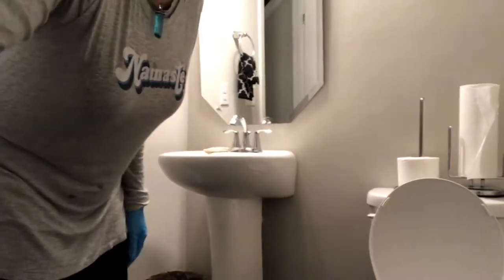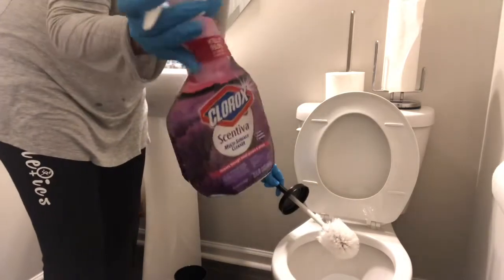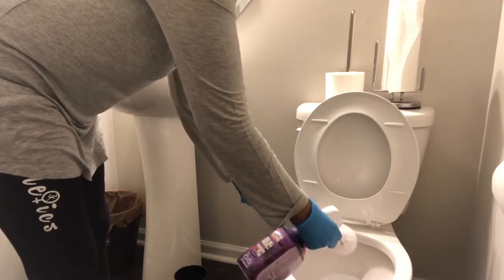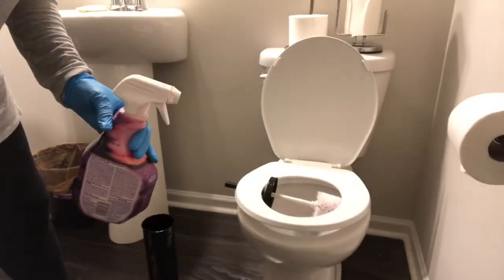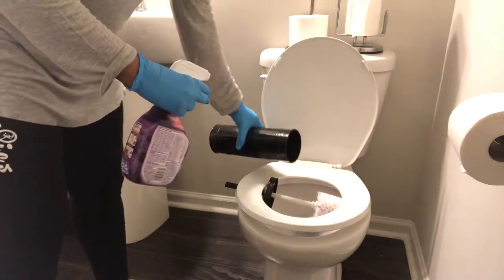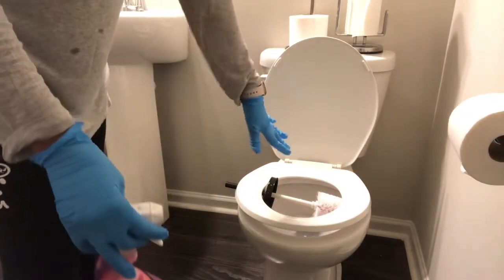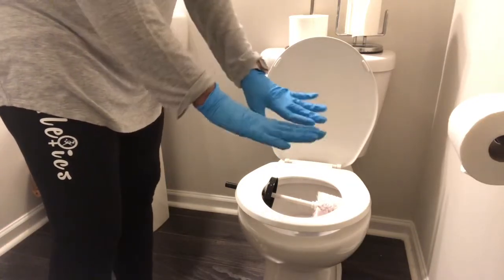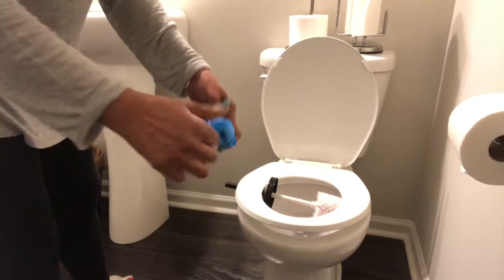Bathroom cleaning tips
Bathroom toilet brush cleaning tips